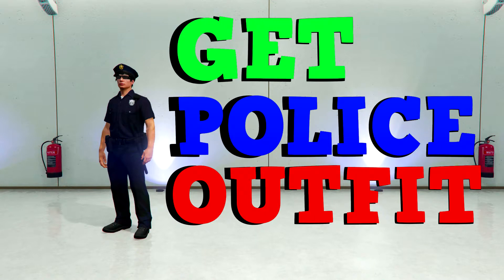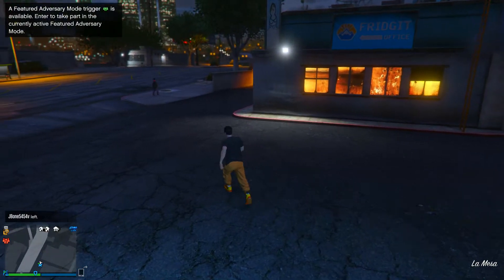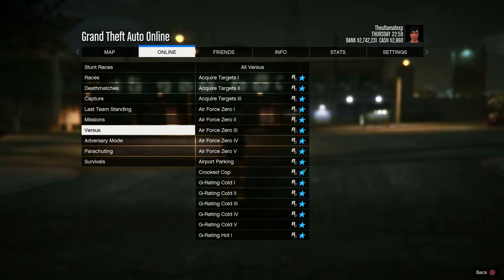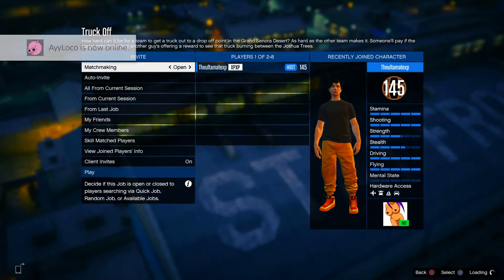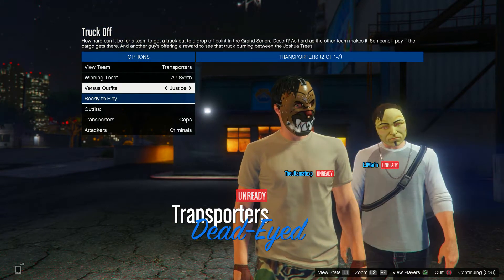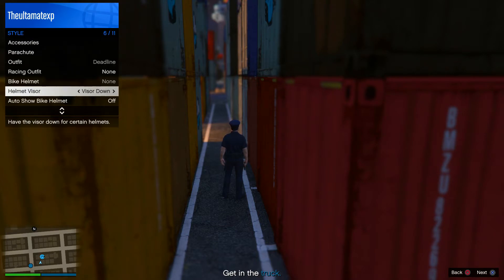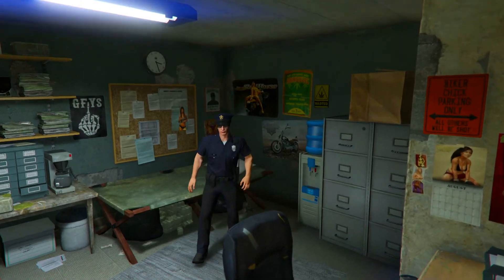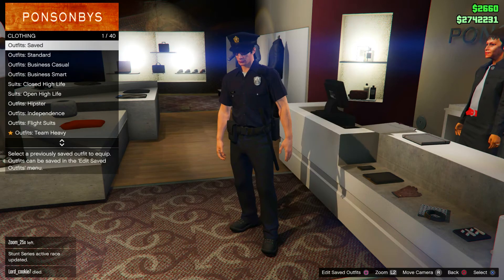GET THE POLICE OUTFIT *SOLO* |GTA V ONLINE 1.36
Purified Drinking Pizza